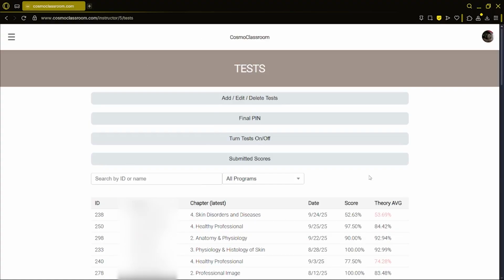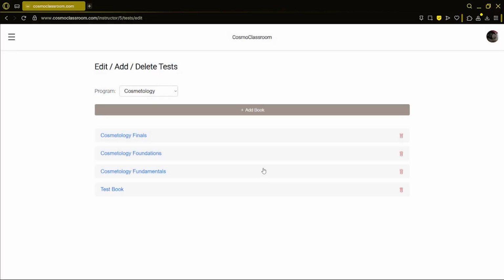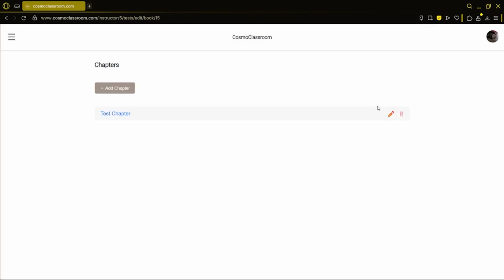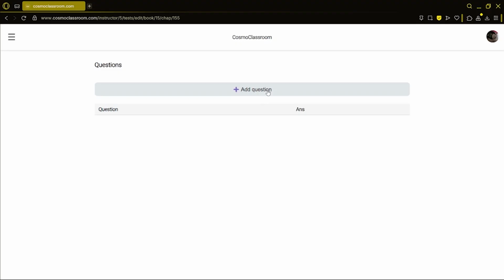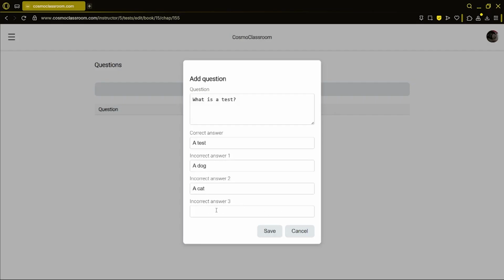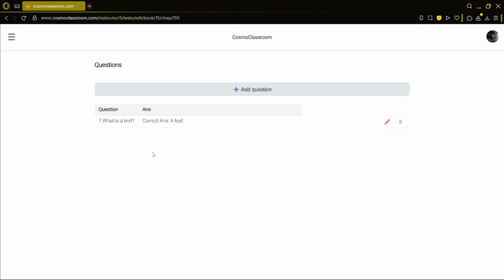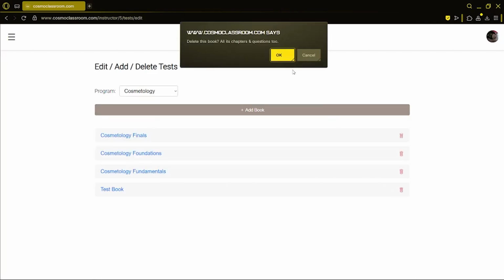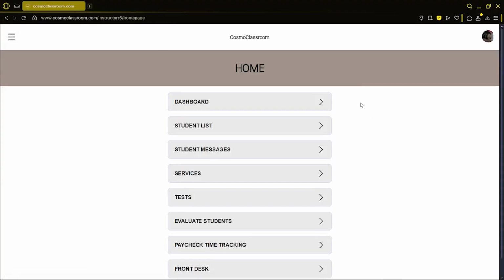Instructor View: Edit Tests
A tutorial video on how to add, edit, and delete tests on Cosmo Classroom as an instructor.